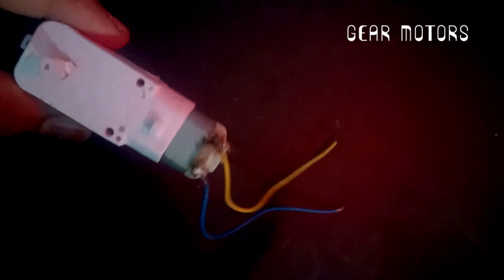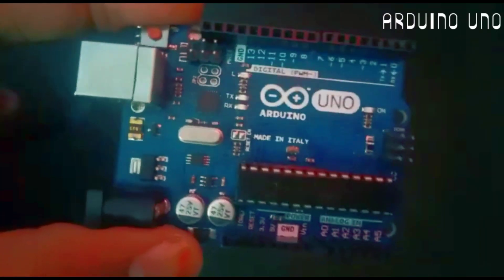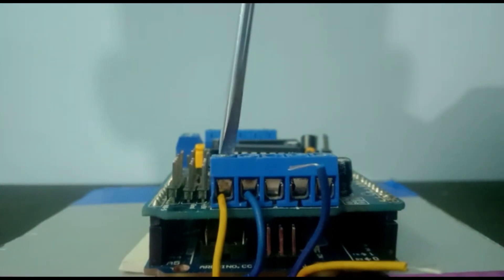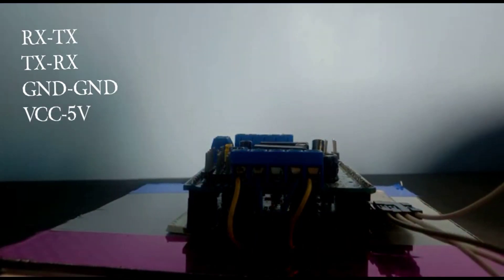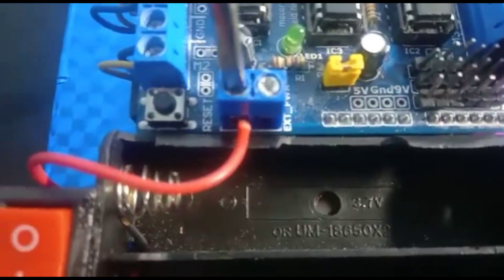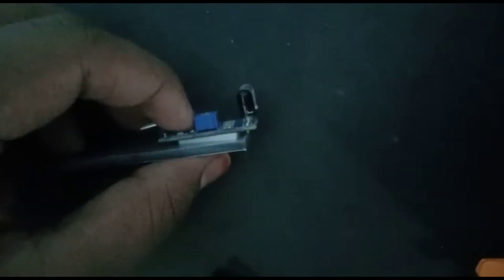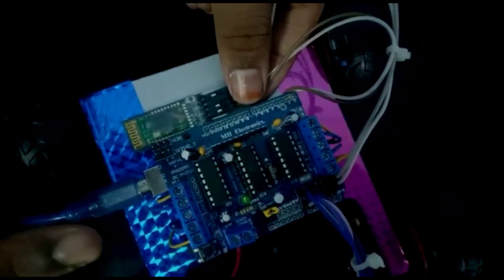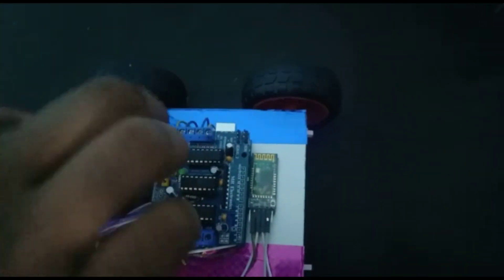How To Make DIY Arduino Table Edge Avoidance Robot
Hello Guys, In this tutorial, I am going to show you how to make Arduino Table Edge Avoidance Robot

 REQUIRED COMPONENTS ARE :-
1) Arduino Uno
2) L293D Motor Sheild
3) TT Gear Motor and wheels
4) HC05 Bluetooth Module
5) IR Sensor
6) 18650 Battery
7) 18650 Battery Holder
8) Acrylic Sheet
9) DC Switch
10) Jumper Wires